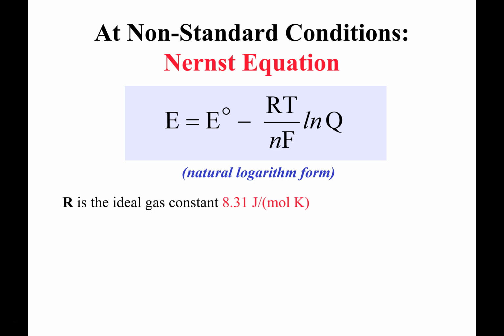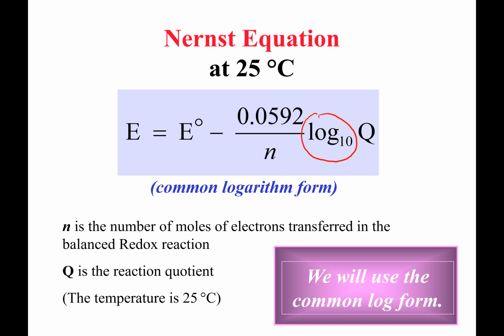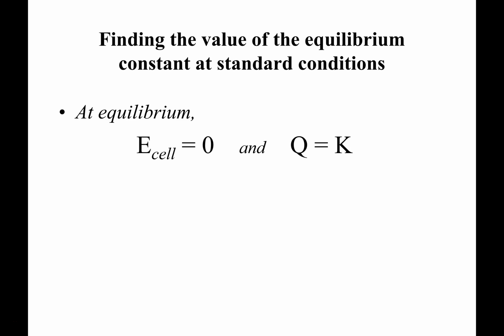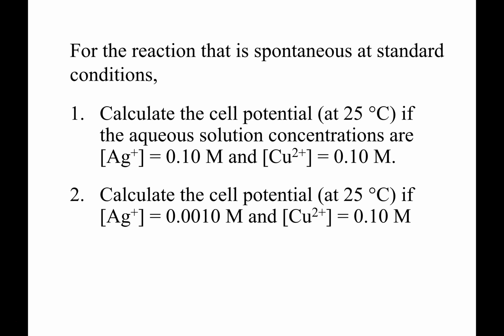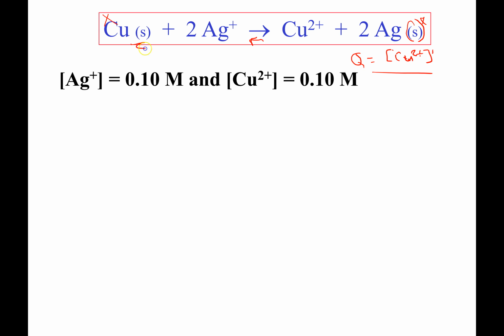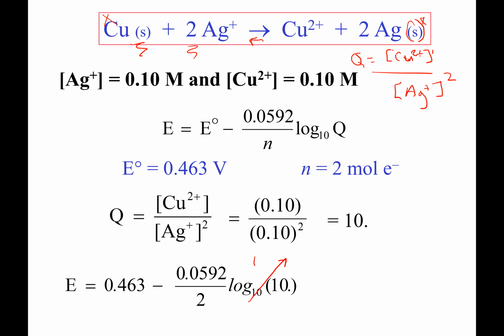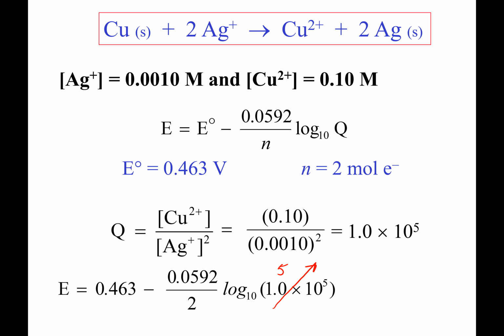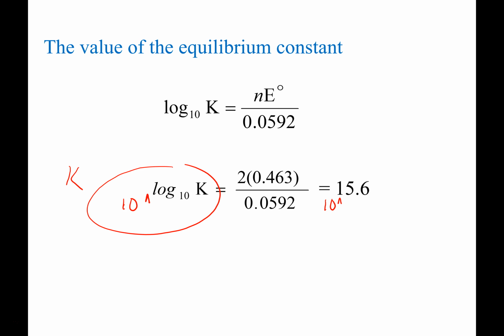CHM175 May 4